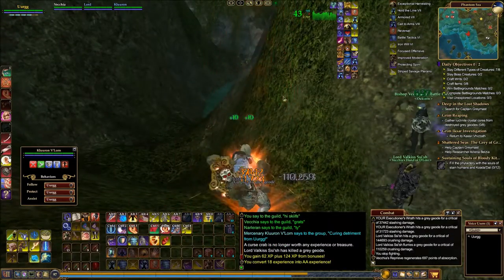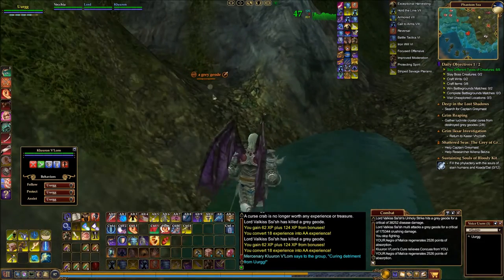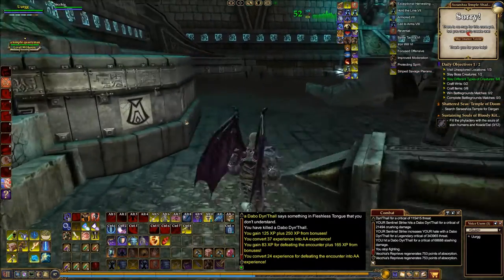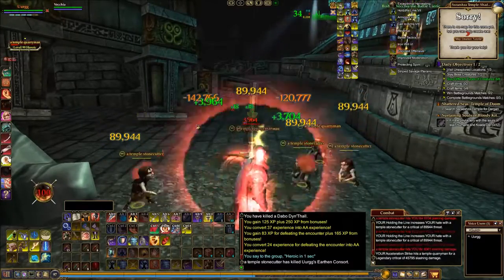Everquest 2 Alter of Malice part 30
EQ2 Guardian and Inquisitor.
EQ2 is free to play.